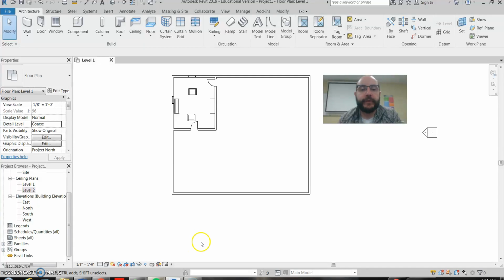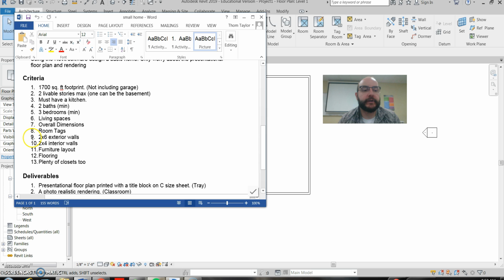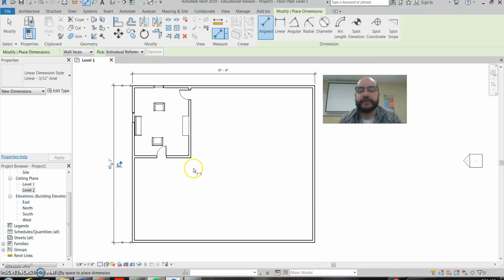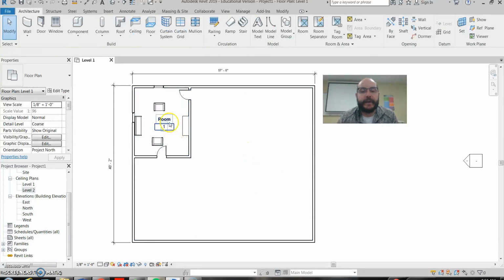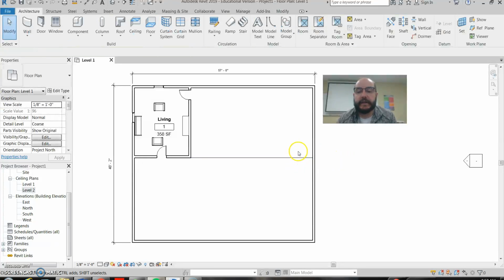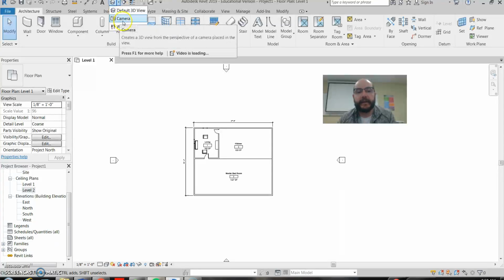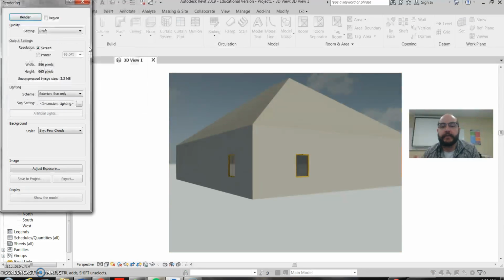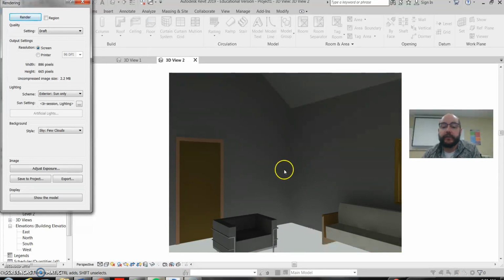Room Tags and Renderings